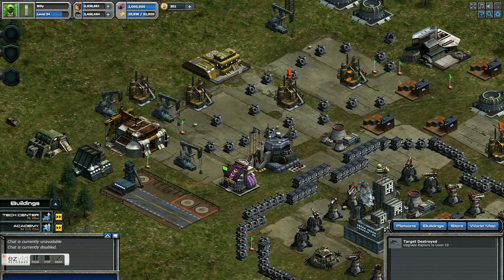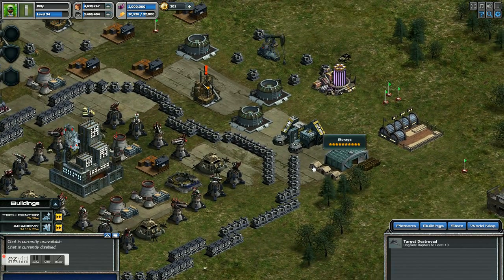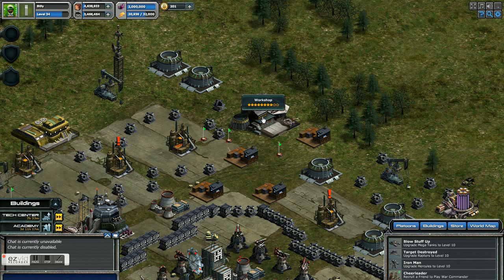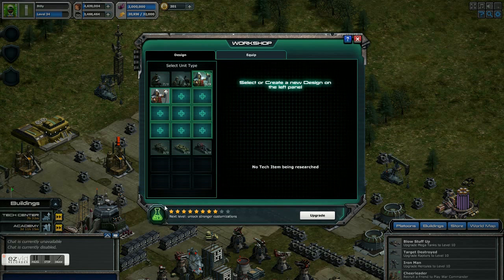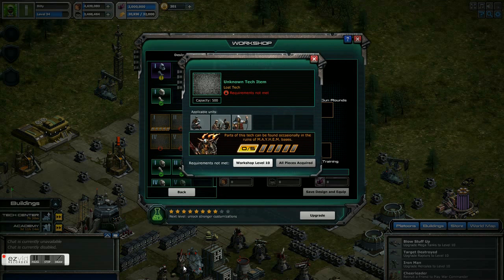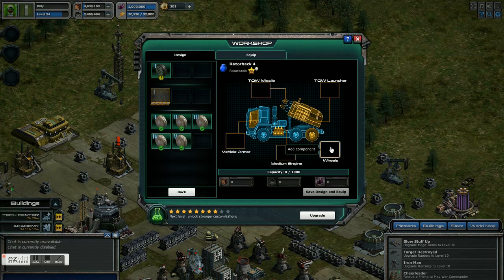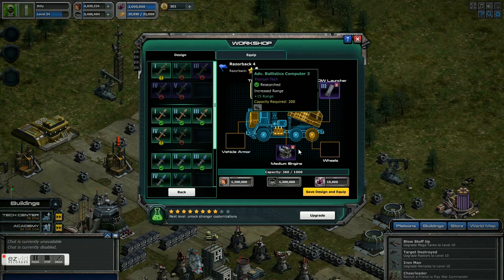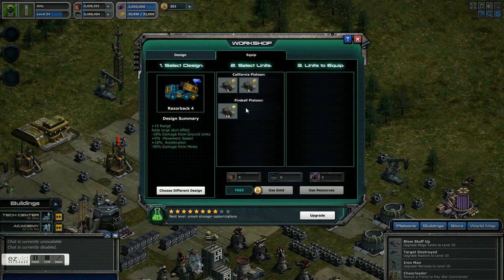The Good, the Bad and the VERY UGLY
Just an informative vid from the latest preview